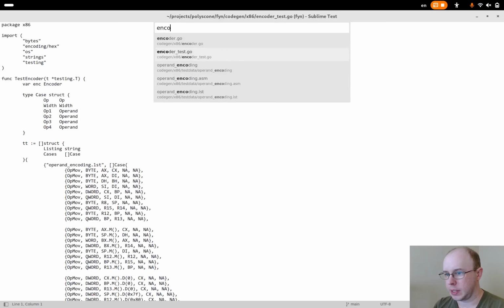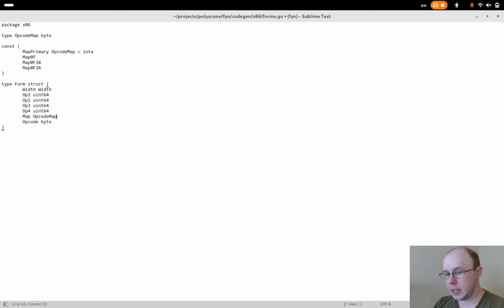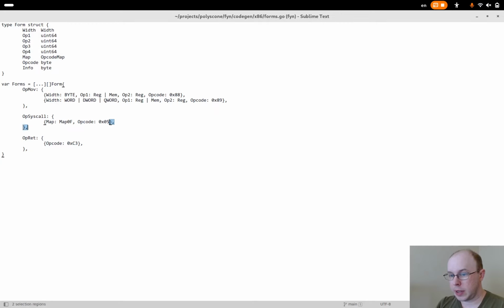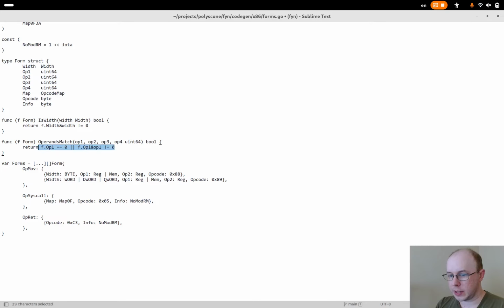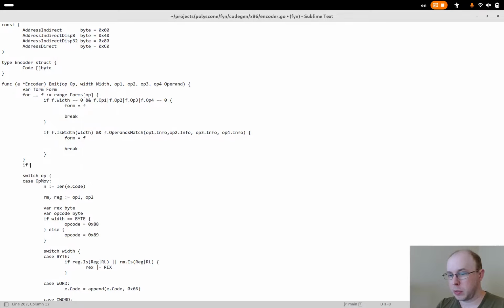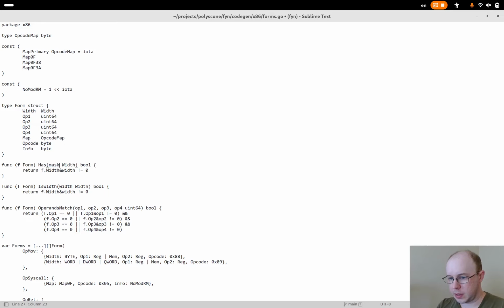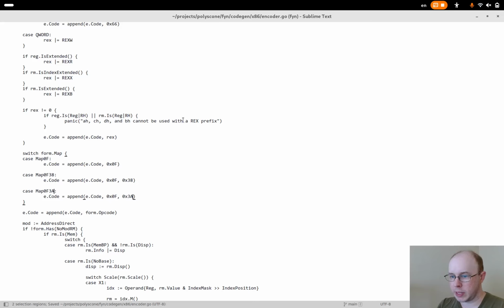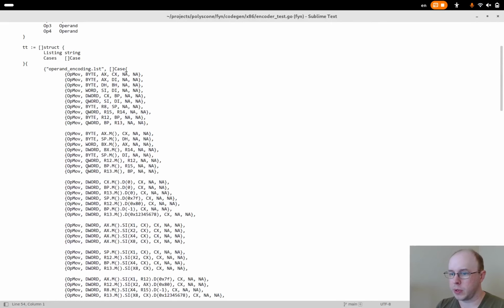Matching Instruction Forms with MOV | x86_64 Encoder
Introducing instruction form metadata so the encoder can choose the correct encoding form based on operation, operand widths, and operand kinds.

Instructions and concepts covered include MOV register/memory forms, form matching, opcode map selection, ModRM/no-ModRM handling, and using matched forms to drive byte emission.

00:00:00 The Form Type and Helper Functions
00:07:40 Matching a Form to Emit
00:09:56 Using the Matched Form to Emit Bytes
00:10:56 Adding a NoModRM Flag
00:11:53 Switching on Opcode Maps
00:12:28 Matching MOV Register/Memory Forms